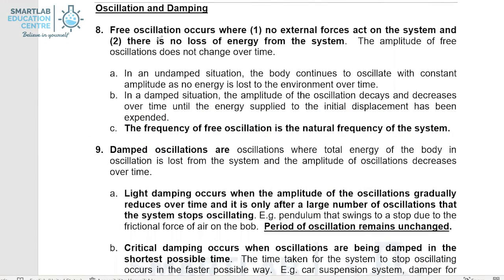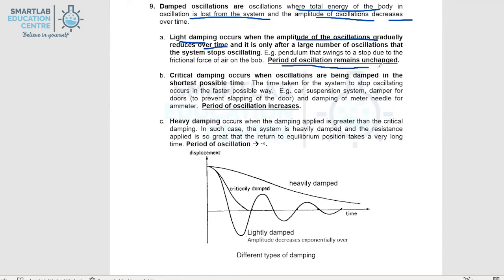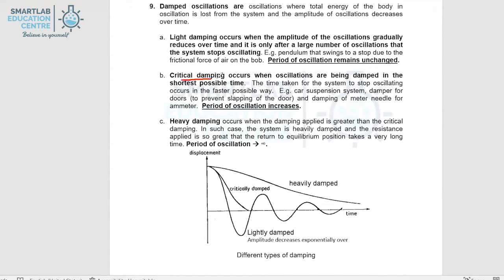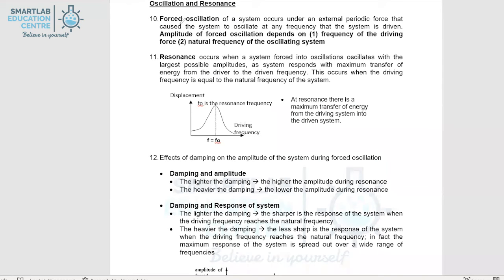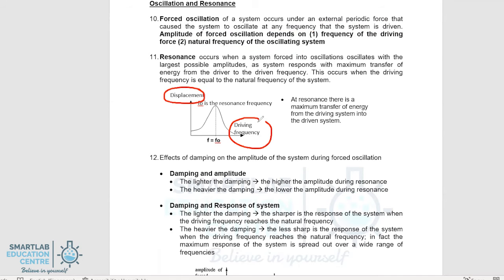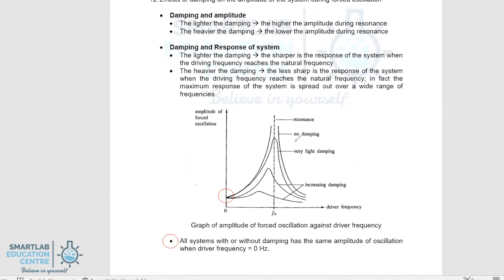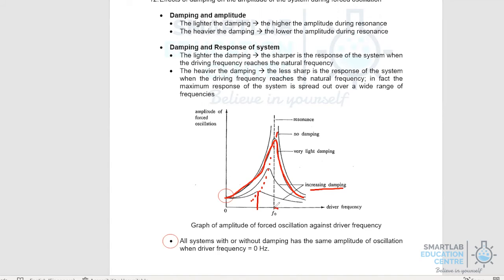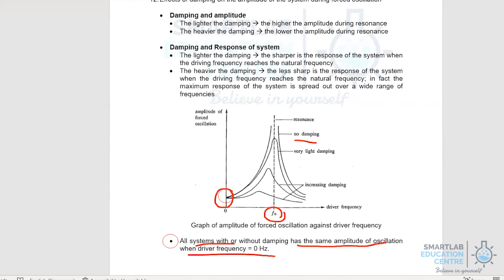Simple Harmonic Motion Part 3 - Forced Oscillation and Damping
• 1st Class Honours in Engineering from Cambridge University, UK
  • 20 years of experience in the education sector and co-author of several science guide books